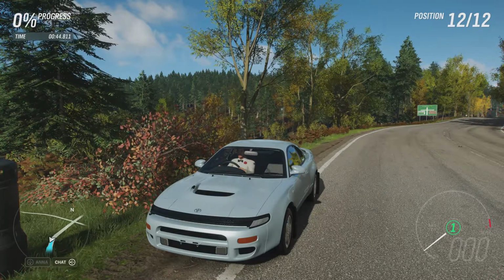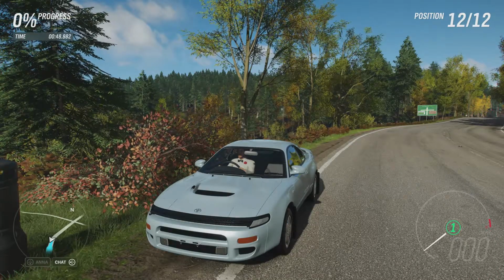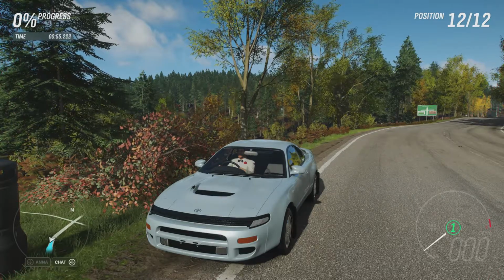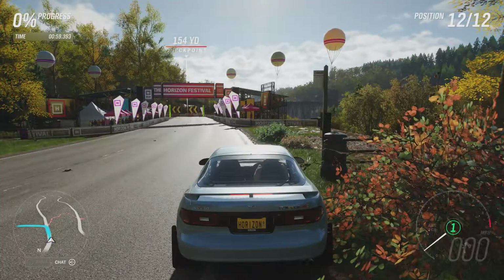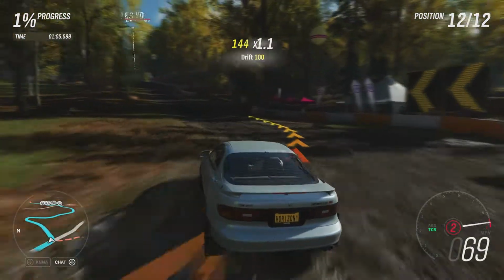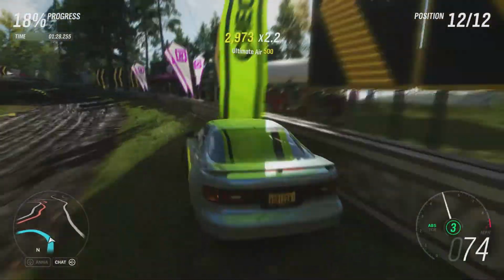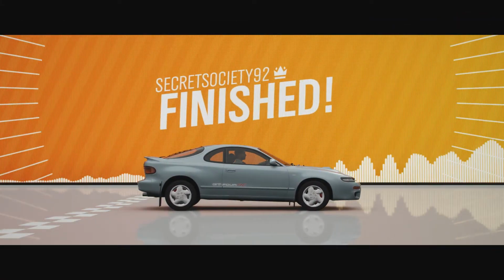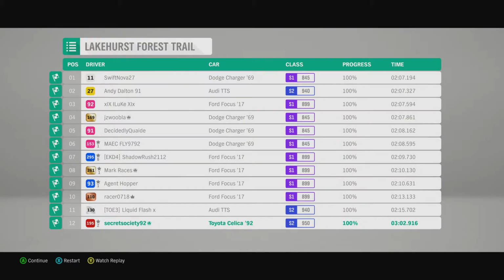Extreme Offroad Silly Builds - 1992 Toyota Celica GT-Four RC ST185 (Forza Horizon 4)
With the ST205 version of the GT-Four being reasonably quick, can this slightly older but also more powerful version do any better?